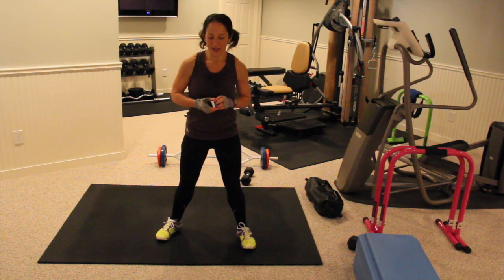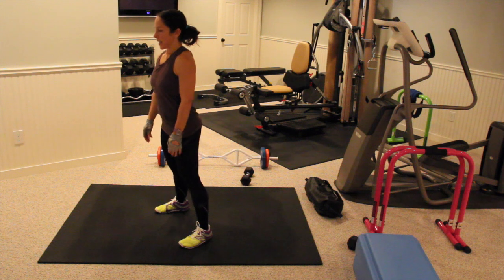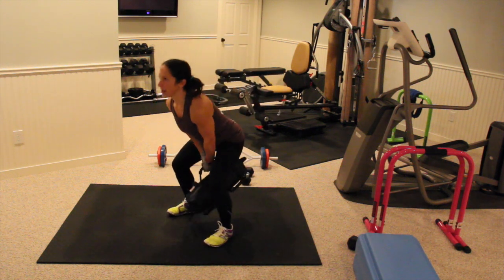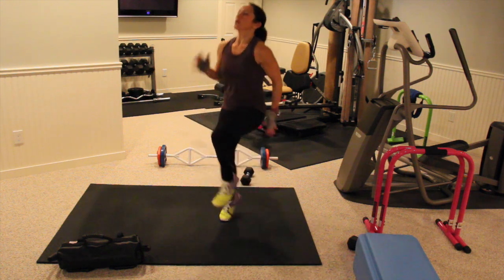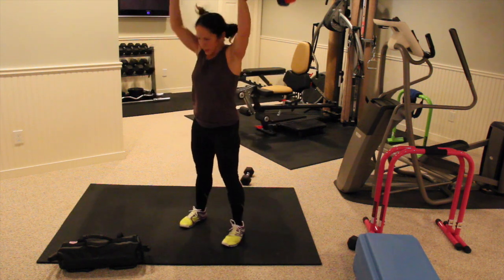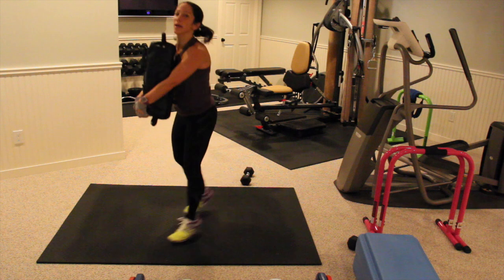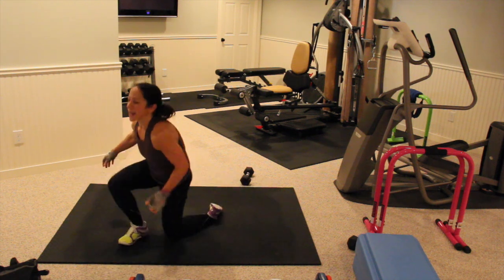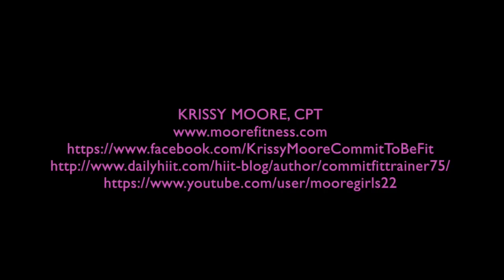Bootcamp 30/10 Series Day 1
30 seconds on, 10 seconds off, 3 rounds
EXERCISES

1) Burpess
2) Kettlebell Swings
3) High Knee Sprint
4) 3 Pulsing Squats + Press Bar
5) Jump Lunges with Sandbag
6) Push Up + In/Out Ab

I go through one round with you (4 minutes).